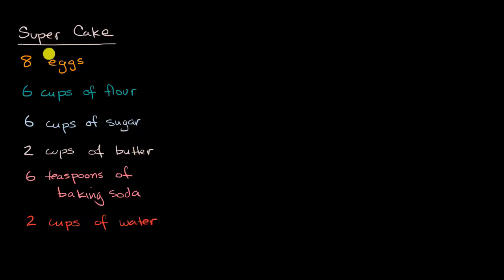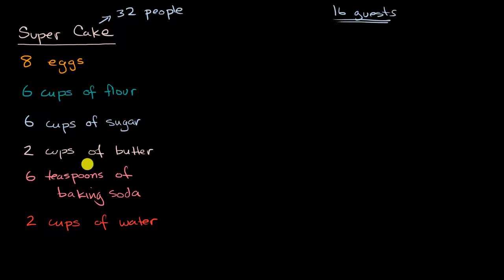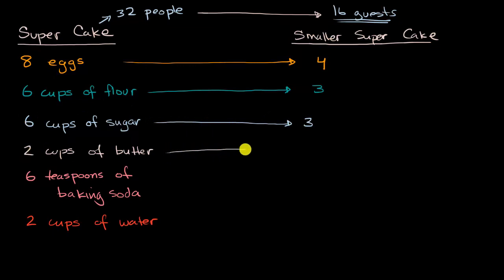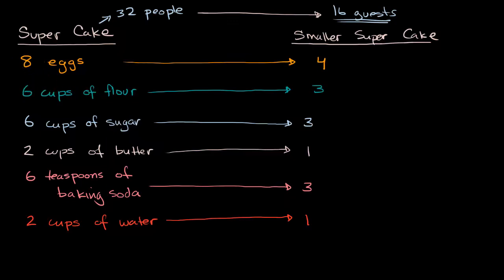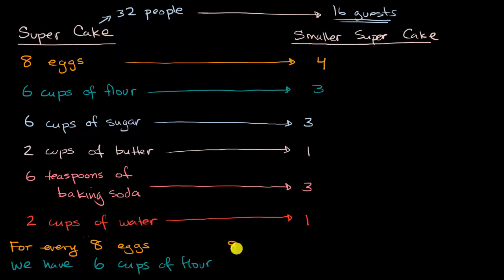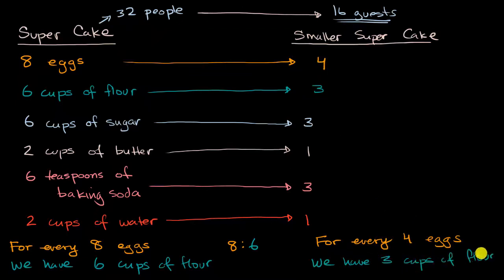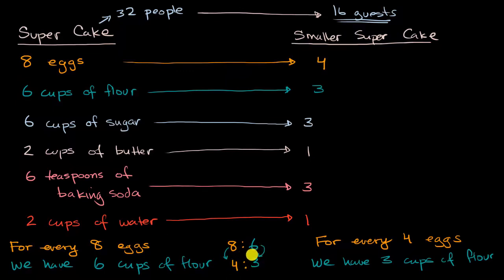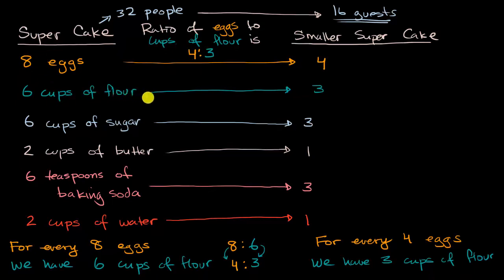Math Grade 6 - Equivalent ratios recipe